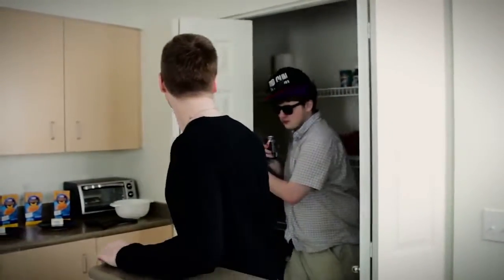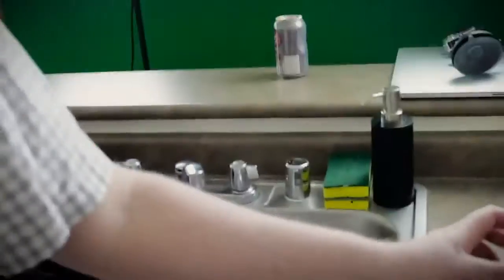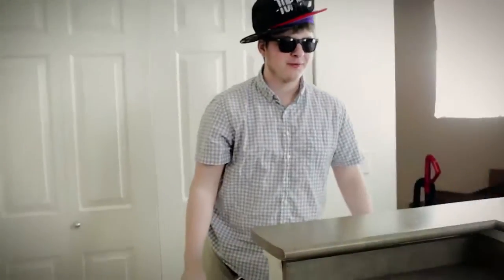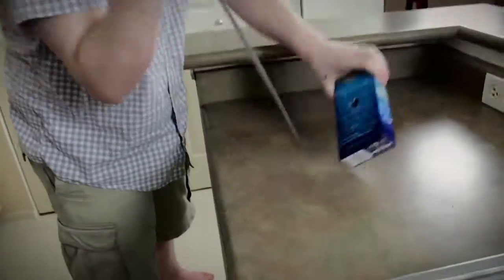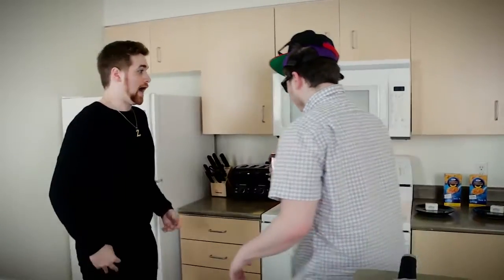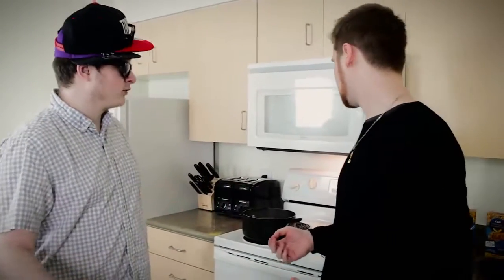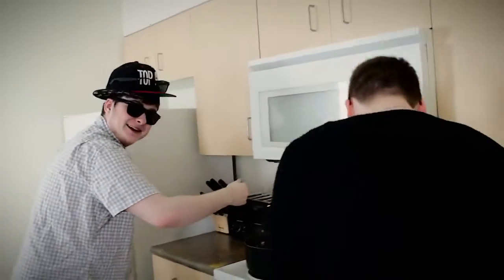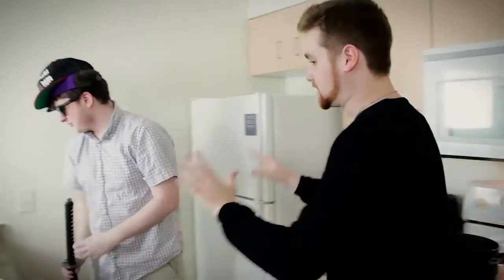Macaroni and Cheese